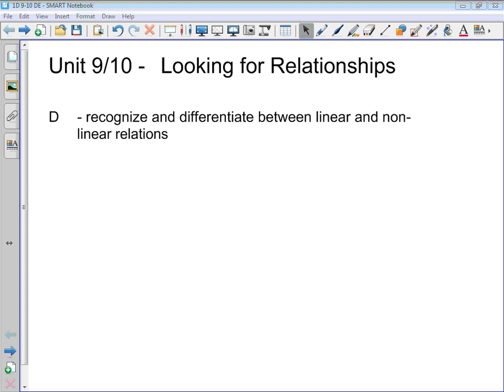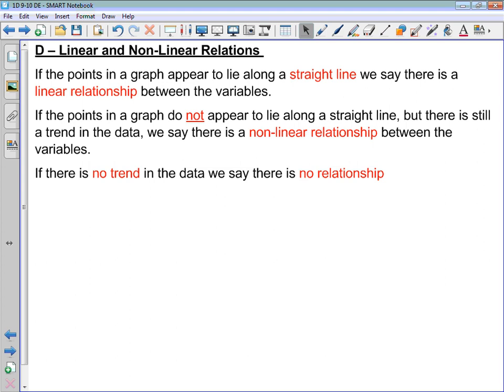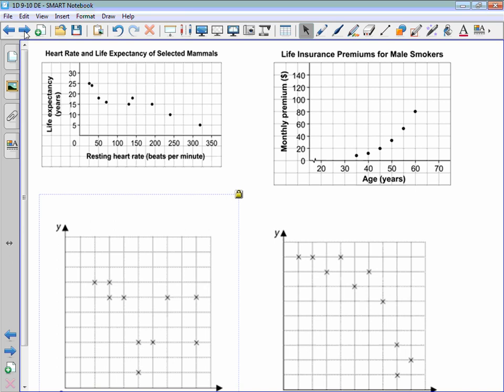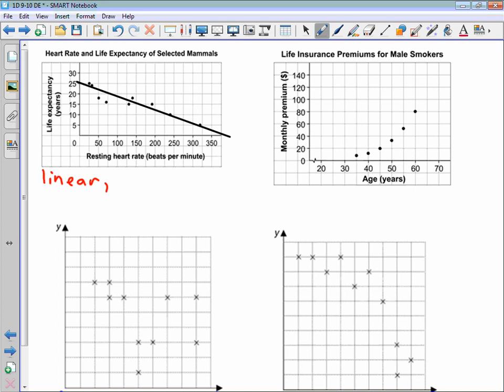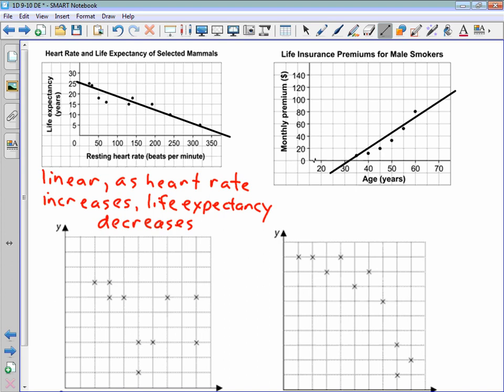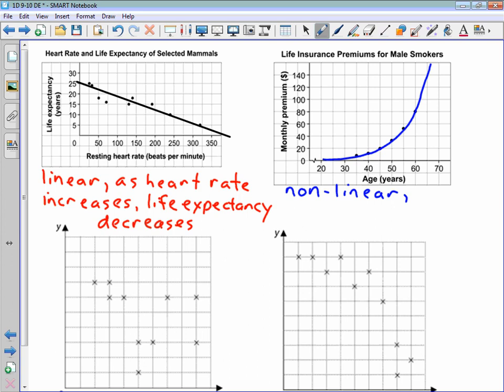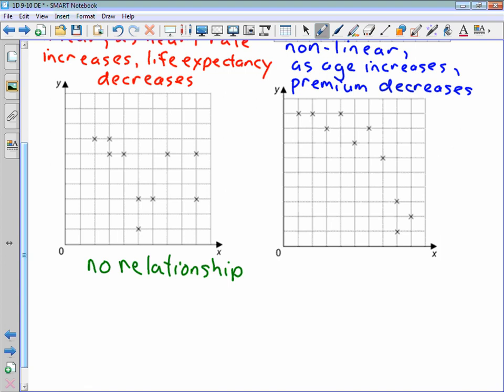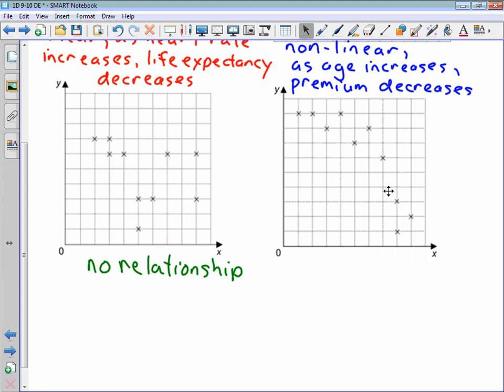1D 7-8 C Linear and non linear